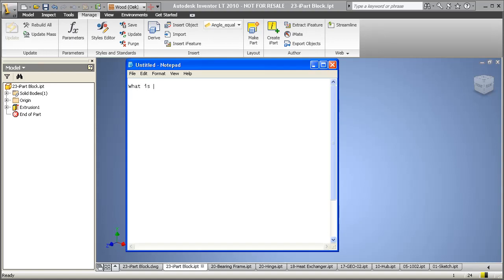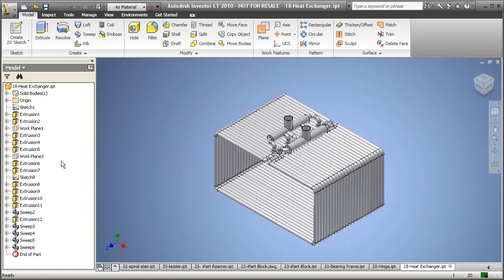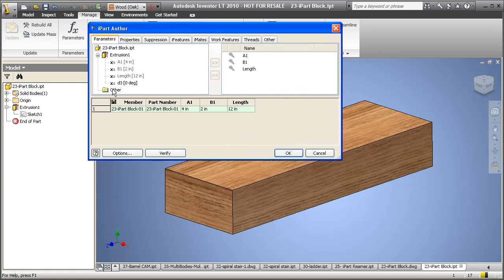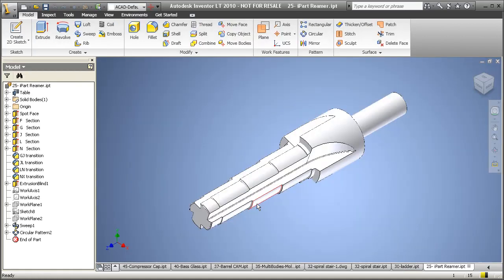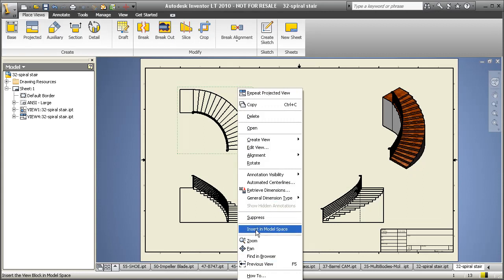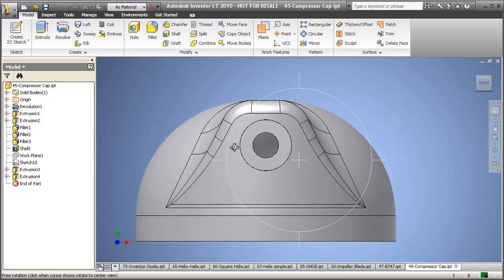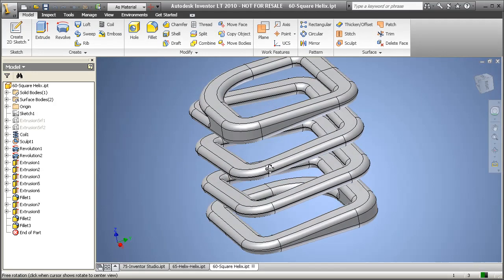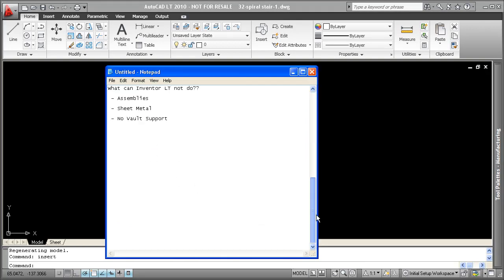Inventor LT 2010 - What is it???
What is the functionality of Inventor LT, What are it's limitations, what is the difference between Full Inventor Series vs. Inventor LT. This video is a rough cut of many different modeling techniques that can be utilized by Inventor LT. Simple part modeling to complex surfaces, table driven parts, and more.